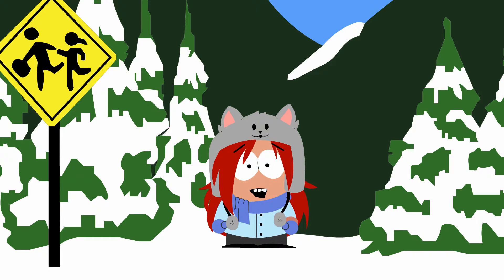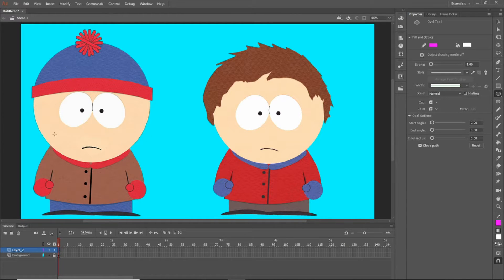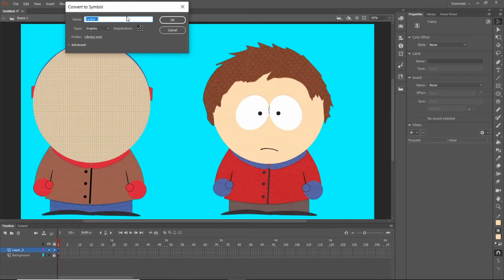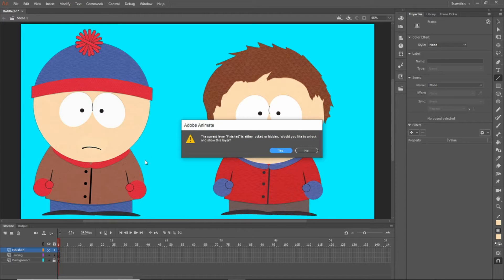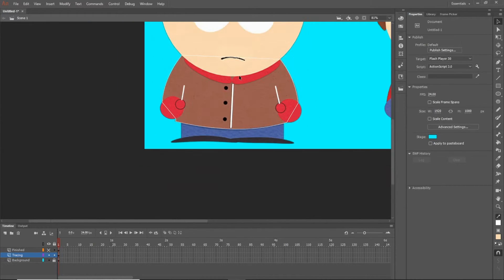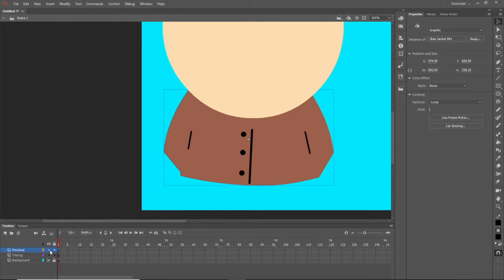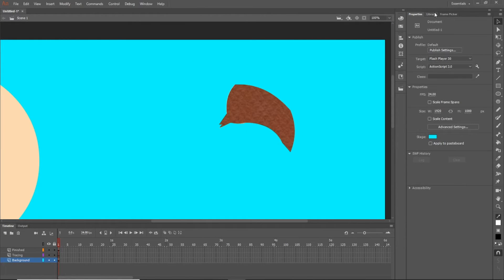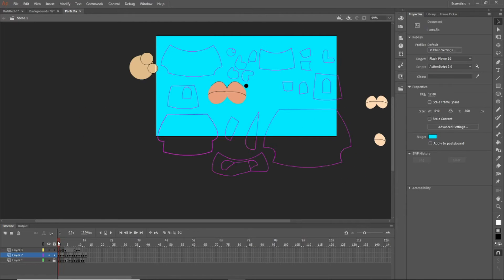🎥 How To Create Characters & Backgrounds In South Park Style 🎥 Adobe Animate & Flash Tutorial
Rigging for animating in South Park style. This tutorial works for Adobe Animate or Flash, some features may just be missing or different.

Want the kid template so you can quickly make characters to animate with? You can find that here!

🐾 Tip directly here!
🐾 Show of your Cat Clan pride with merch :3